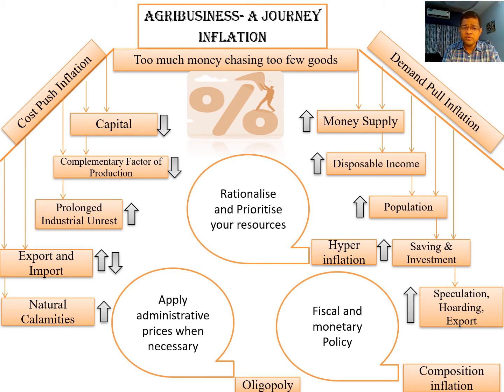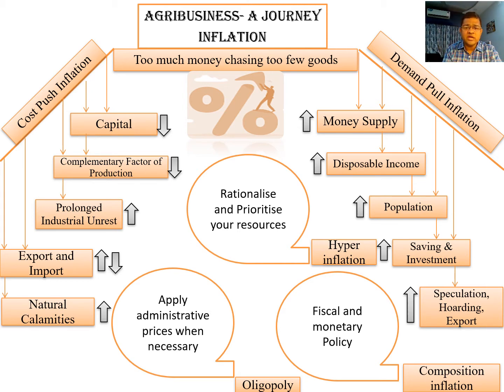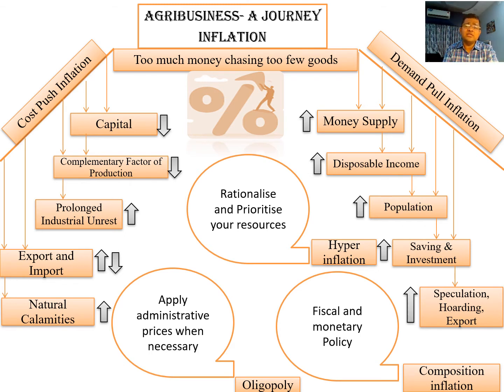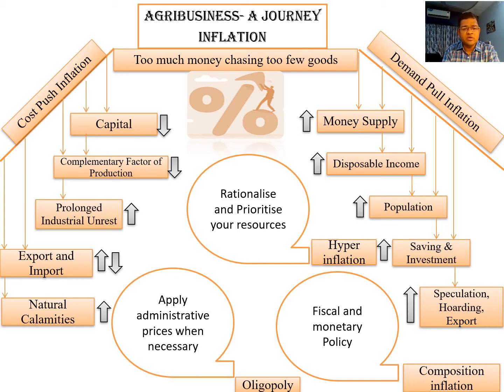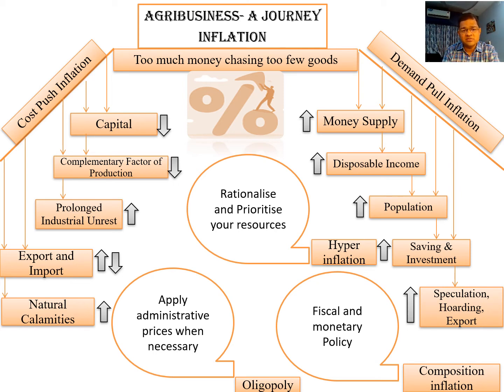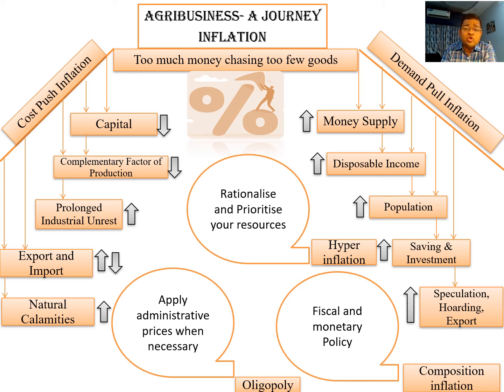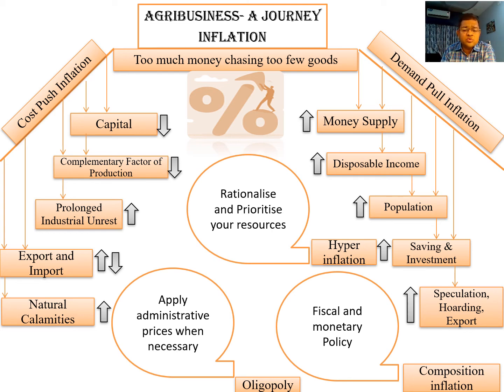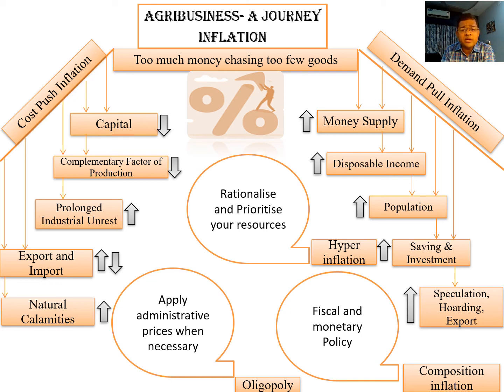Inflation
Inflation, a key macroeconomic indicator, reflects rising prices that erode purchasing power. Moderate inflation signals growth, but excessive inflation disrupts stability, savings, and investment—impacting every citizen and shaping national prosperity.